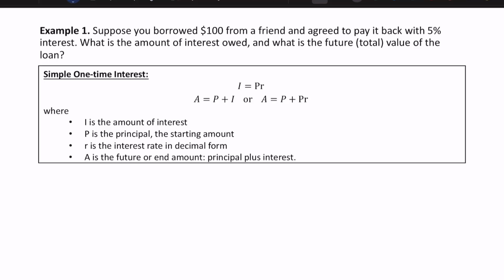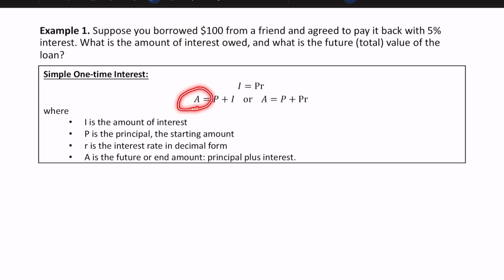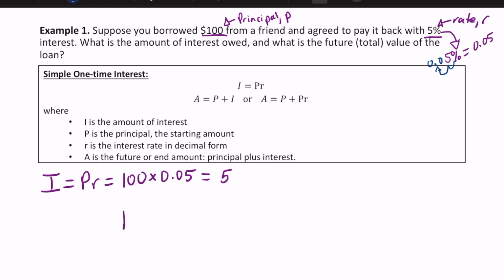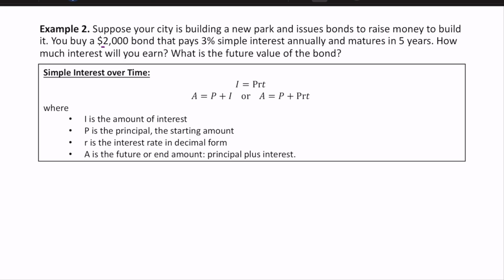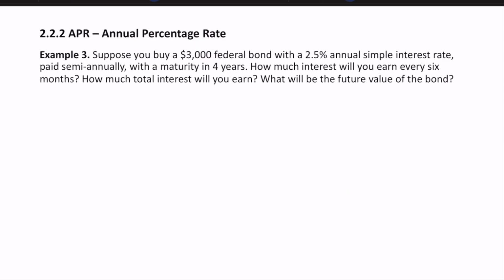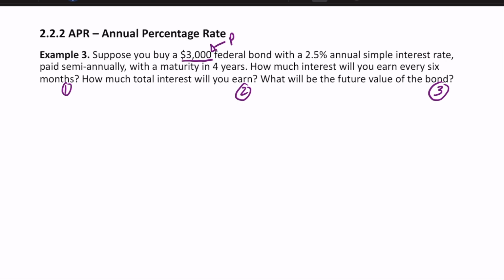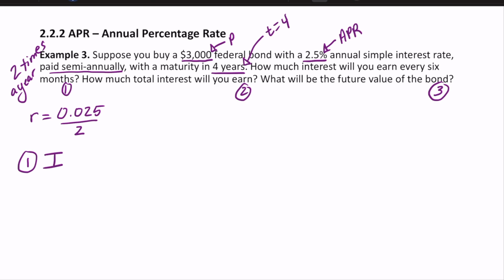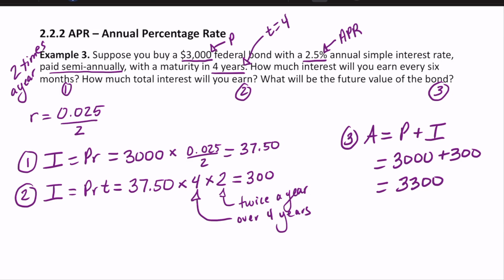2.2 Simple Interest